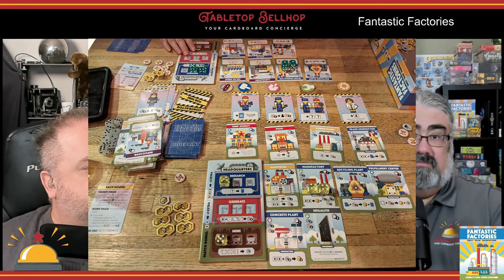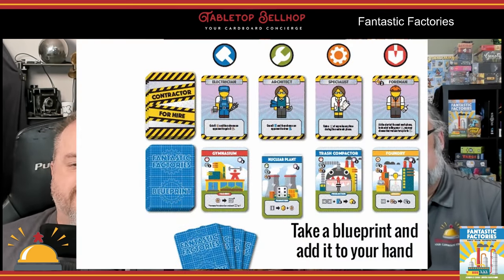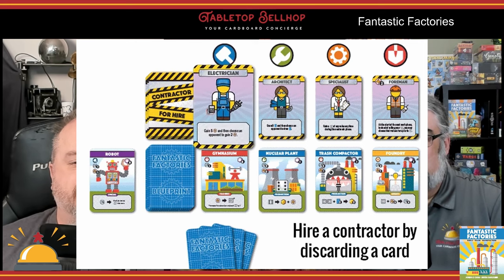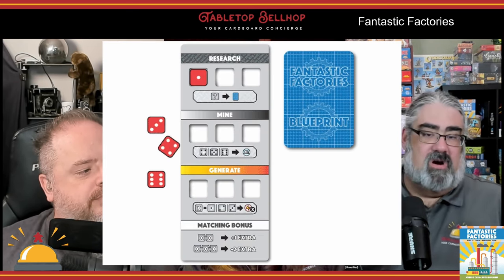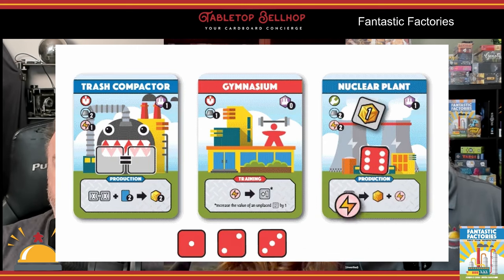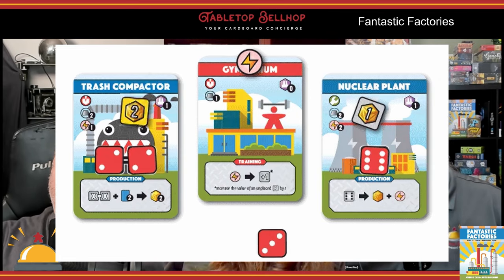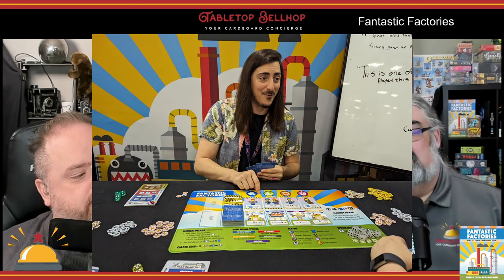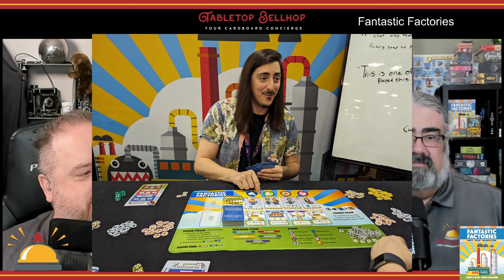Fantastic Factories Review, A very clean and elegant engine building board game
We've been hearing good things about Fantastic Factories for some time and finally got a chance to try it out. The hype is totally right on this board game. This is a great engine builder that feels very straightforward and pure. It's perfect for introducing new people to the genre as well as being deep enough to engage long time engine building fans.

This review is one segment of Episode 241 of The Tabletop Bellhop Gaming Podcast, Ask Deanna Anything

Timestamps:

00:00 WHAT IS FANTASTIC FACTORIES ABOUT?
01:29 COMPONENT QUALITY IN FANTASTIC FACTORIES
01:52 HOW FANTASTIC FACTORIES PLAYS
04:45 OUR THOUGHTS ON FANTASTIC FACTORIES
12:43 WHO SHOULD PICK UP FANTASTIC FACTORIES
16:13 CLOSING AND WHERE TO FIND MORE

From the Publisher:

Fantastic Factories is a light gateway strategy game for 1 to 5 players that’s easy to learn and plays in under 1 hour! It combines engine building and dice placement in a manufacturing arms race! It’s already gotten a ton of great press, including a Dice Tower Seal of Excellence among other awards!

Who can build the most efficient set of factories in the shortest amount of time? Discover all the different combinations waiting inside!. With dice manipulation, each turn is a puzzle of how to allocate your dice as workers and chain together actions.

HIGHLIGHTS

Approachable gateway game with simple iconography
Easy to learn, 5 minutes to teach.
High replay value with 40+ unique cards
Lots of strategic depth under 1 hr/game
Solo mode or up to 5 players
Thick, chunky double layered player boards for placing dice into
Received The Dice Tower Seal of Excellence and LUCI Award